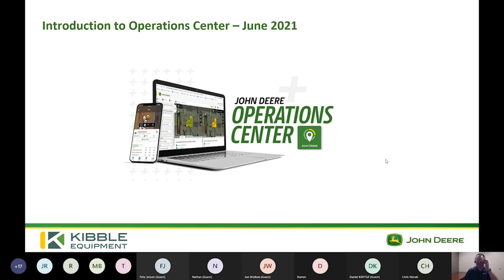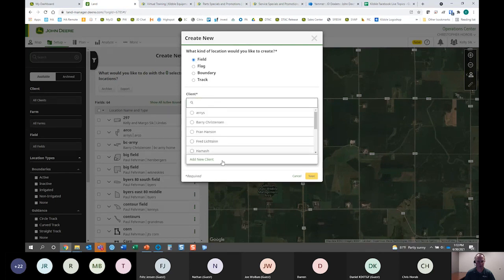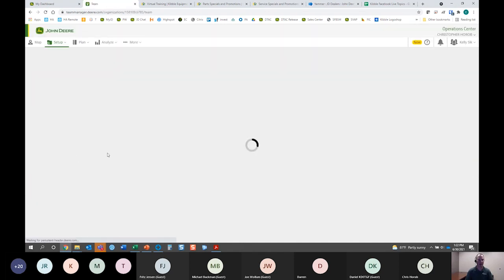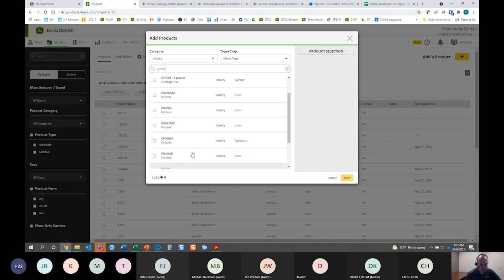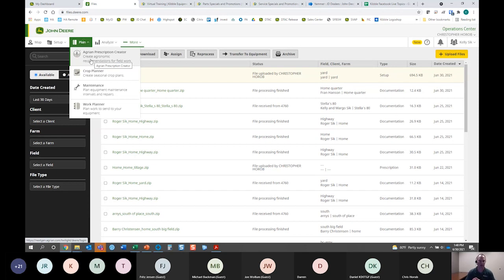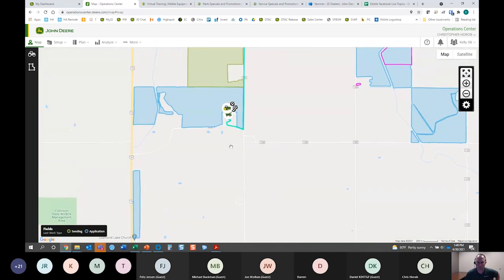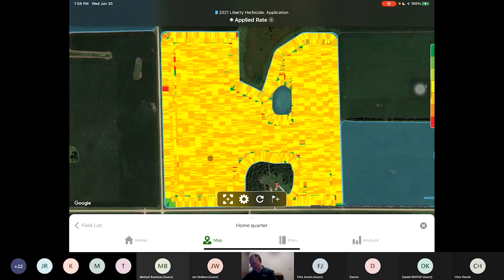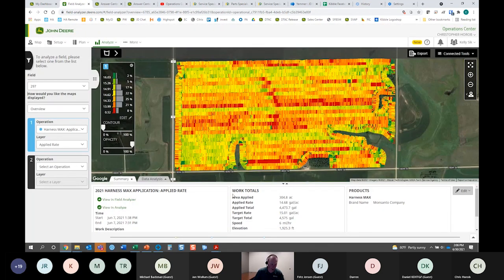Kibble Equipment Introduction to Operations Center Workshop - June 30, 2021